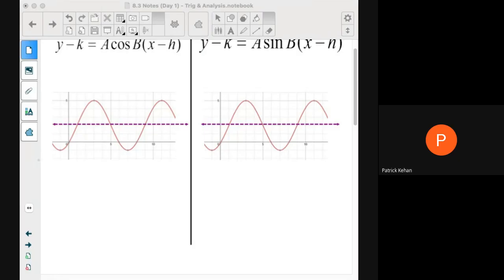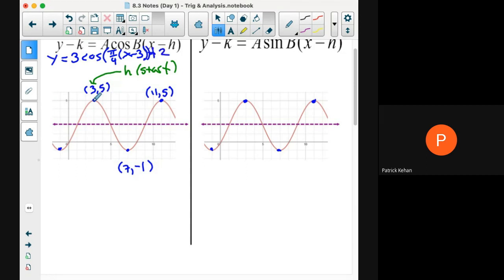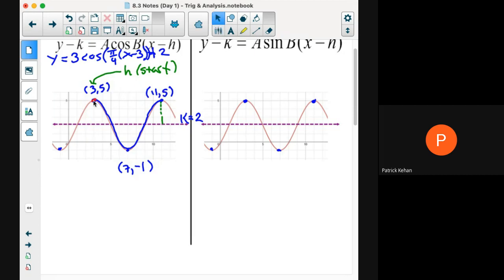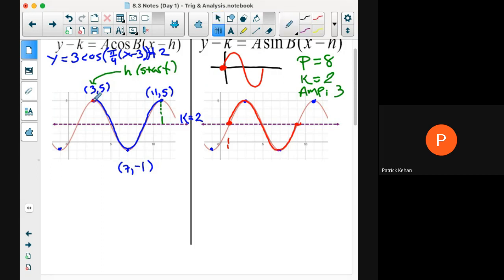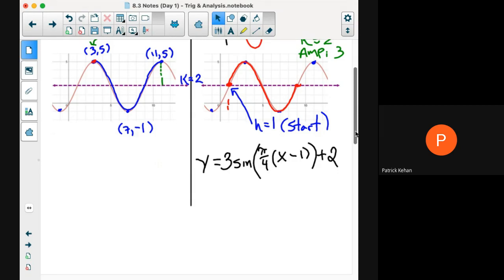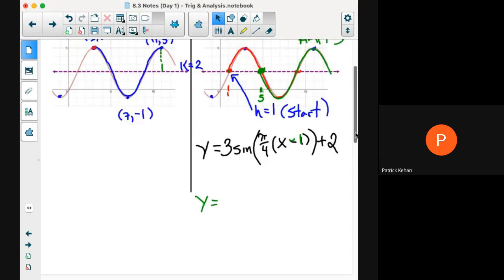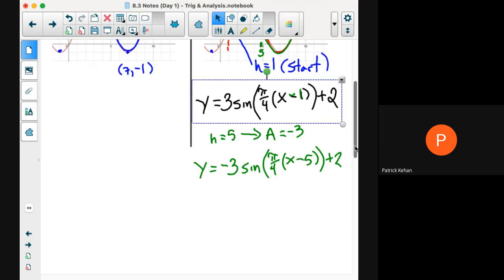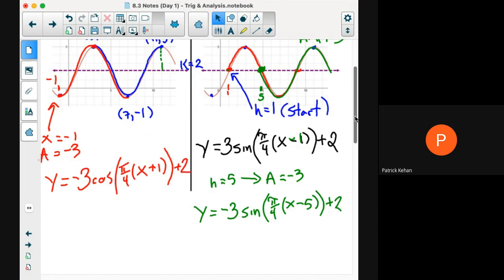8.3.1 - Write Trig Function with A, B, H & K Transformation - Ex 2